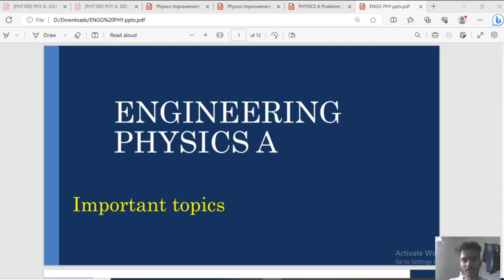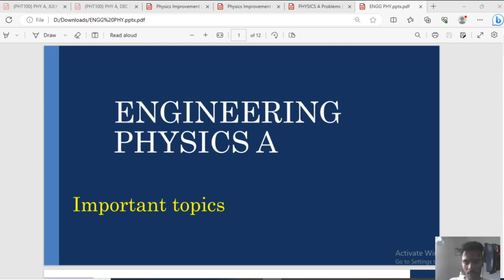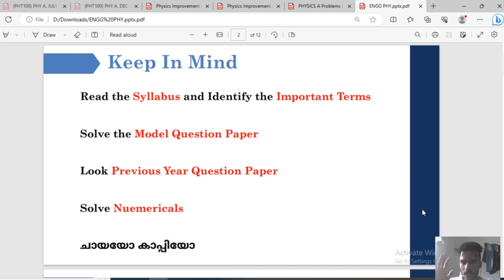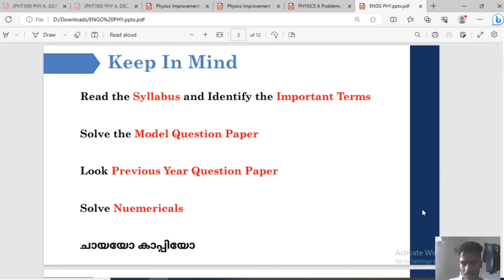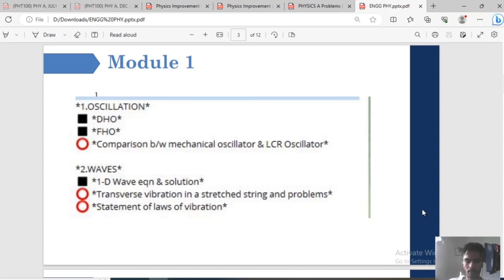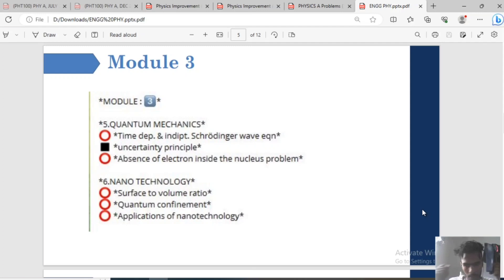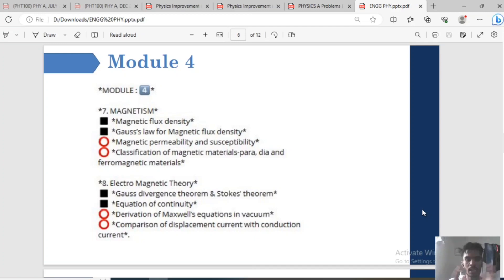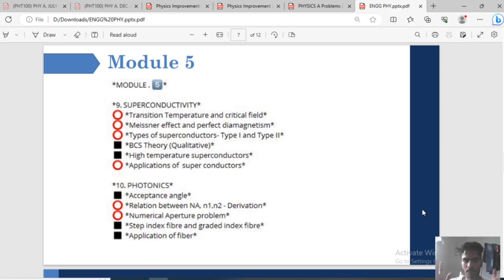Important Topics for KTU Physics A&B | How to pass Physics KTU Physics Exam |KTU Engineering Physics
♥️ Physics YouTube Channel 🧪